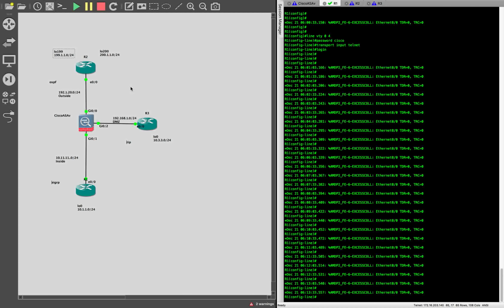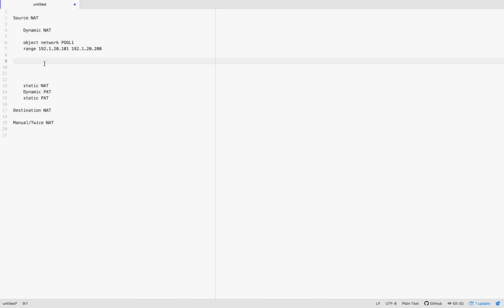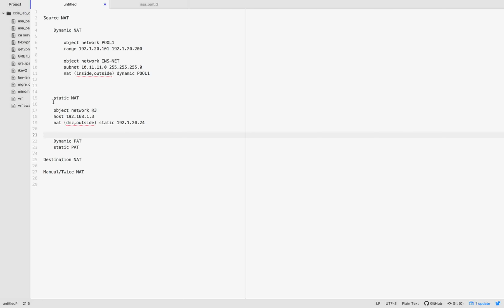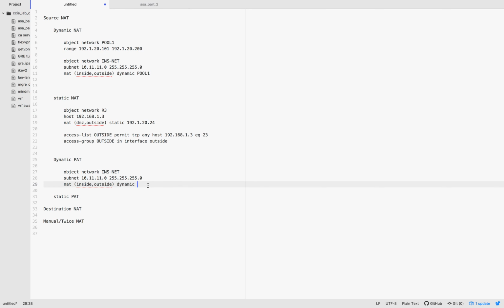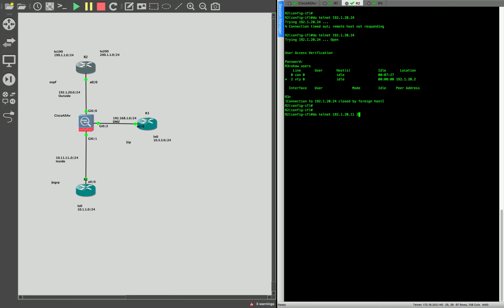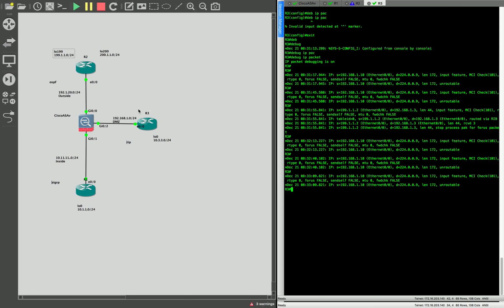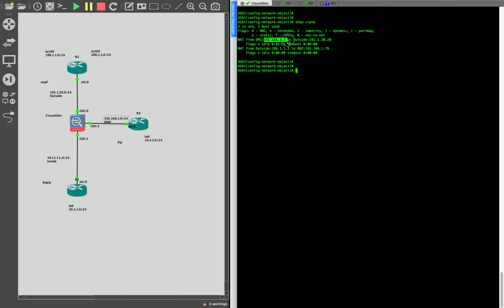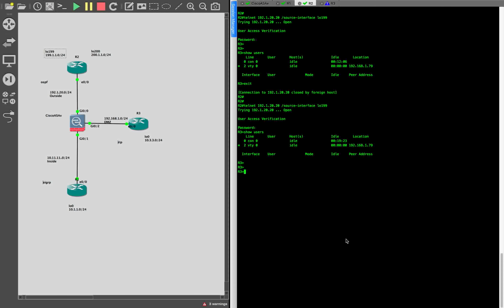Cisco ASA- NAT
In this video i talk about the following NAT configurations in a ASA.

Dynamic NAT
Static NAT
Dynamic PAT
Static PAT
Destination NAT
Manual/Twice NAT